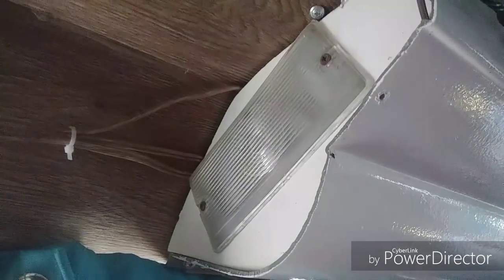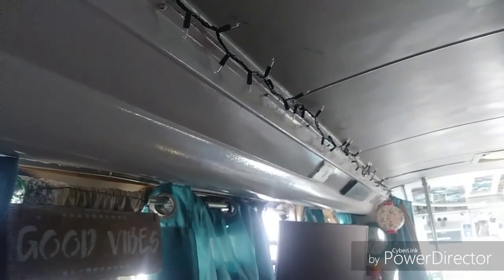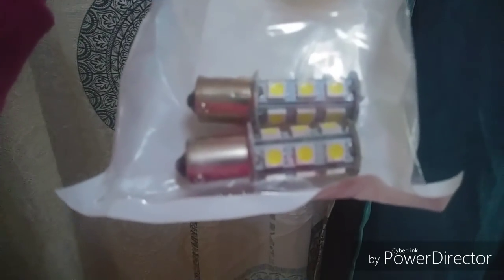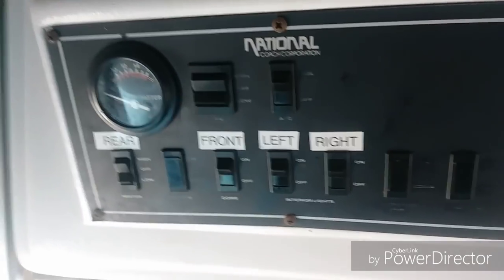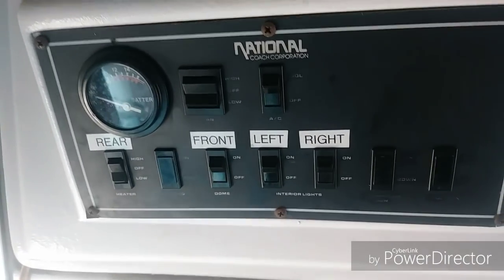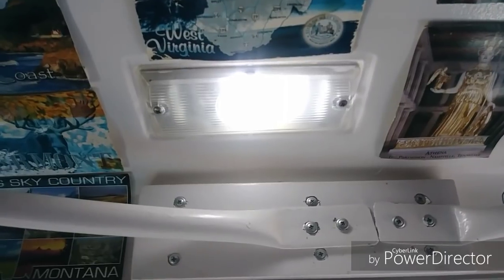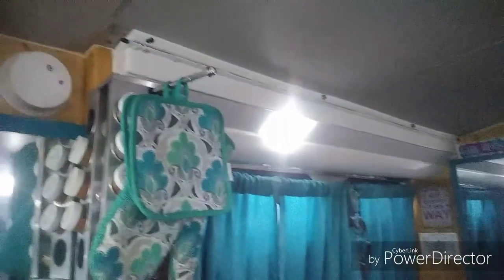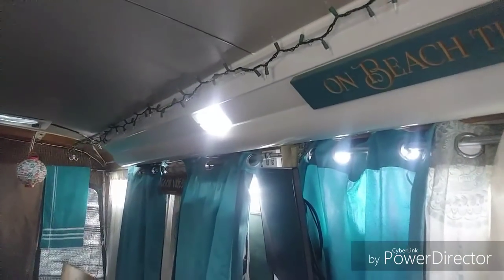LED's For Shuttle Babe-My Bus!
LED's Are Important to change your lights over to. Much more efficient!